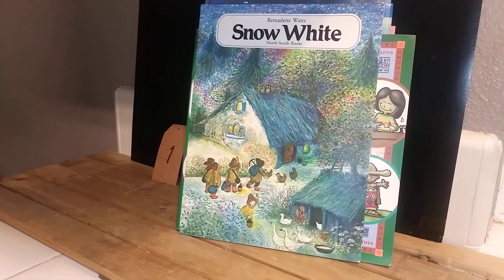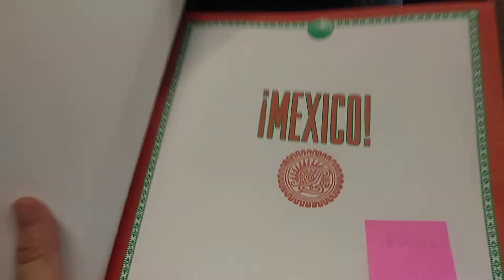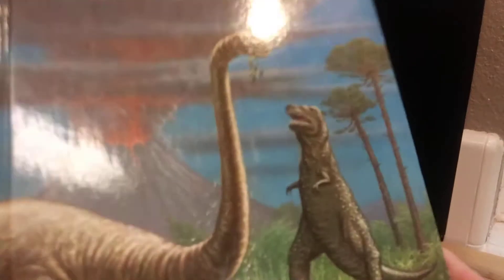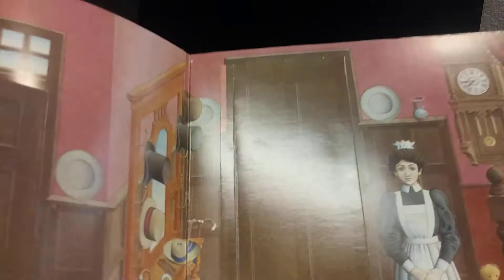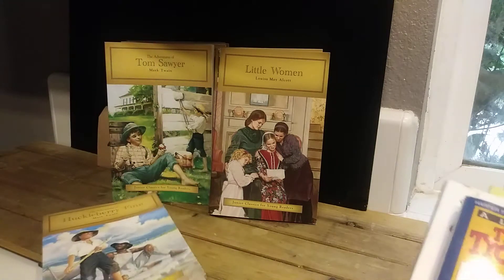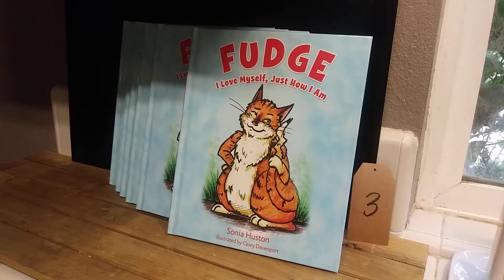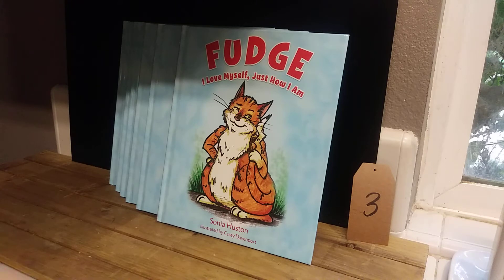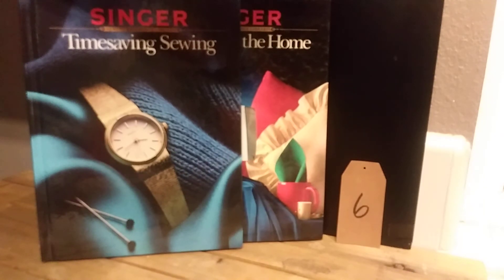Back to School Book Lots! Mainly Children's (Multiples), Great for School & Resellers! - CLOSED